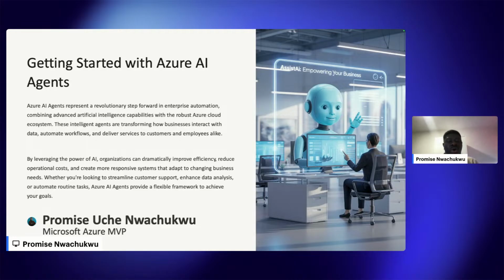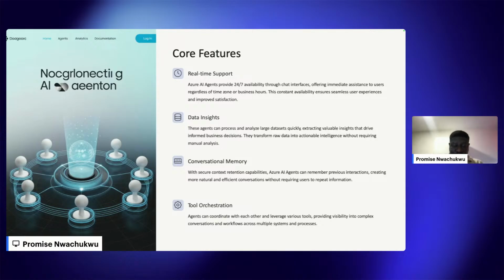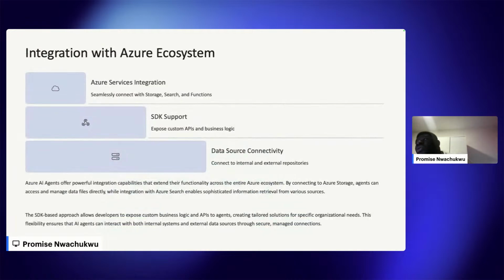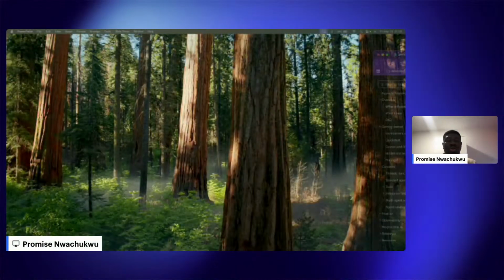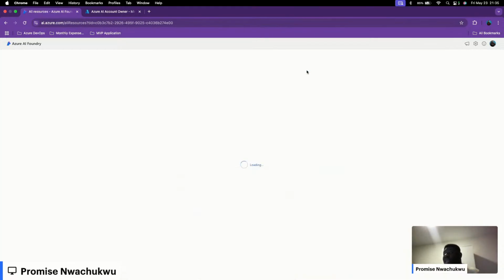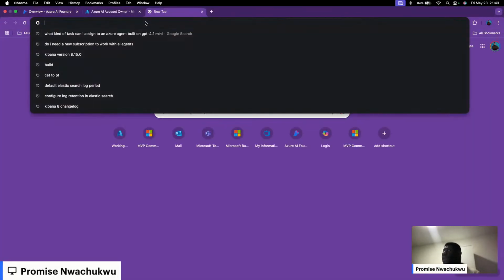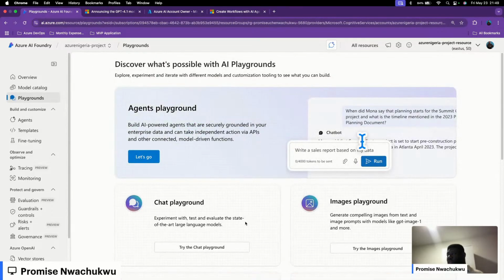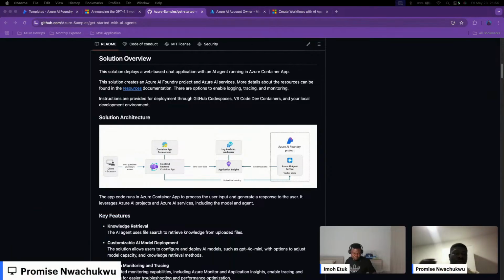Getting started with AI Agents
Getting started with AI agents on Microsoft Azure involves utilizing Azure's robust suite of AI services, such as Azure Cognitive Services and the Azure Bot Service, to create intelligent applications.
First, you need to set up an Azure account to access these tools, which facilitate the development of capabilities like natural language processing and machine learning.
By leveraging the Azure Bot Framework SDK, you can build chatbots that interact with users across various platforms while integrating APIs from Azure Cognitive Services to enhance functionality.
Once your AI agent is developed, you can test and deploy it on channels like Microsoft Teams and web applications, and use Azure's monitoring tools to analyze performance and make improvements over time.
This approach empowers you to create dynamic and responsive AI-driven solutions tailored to user needs.